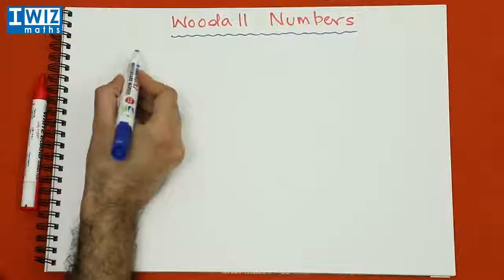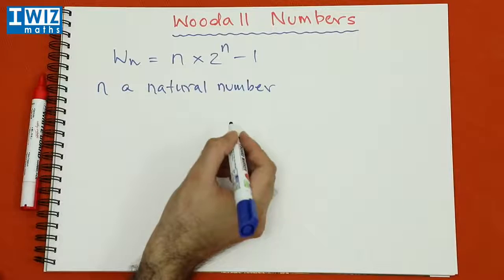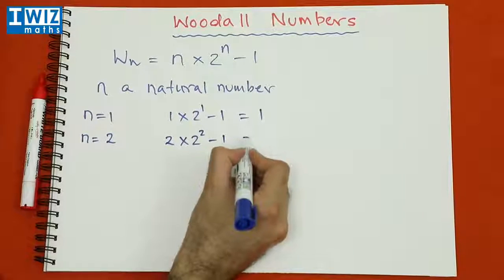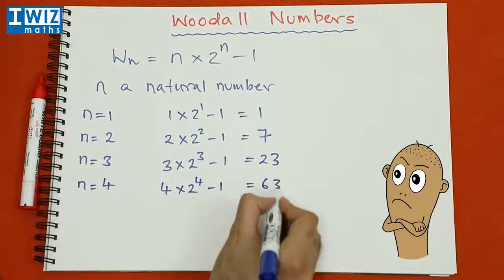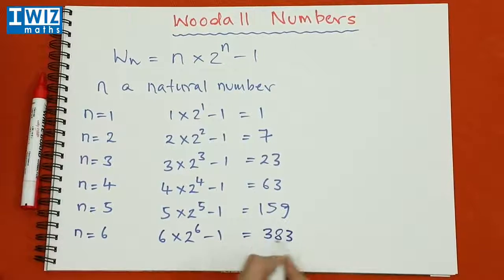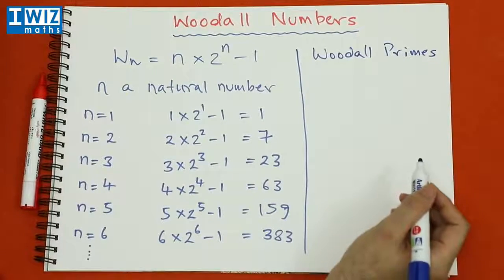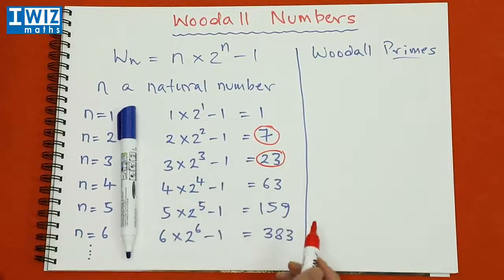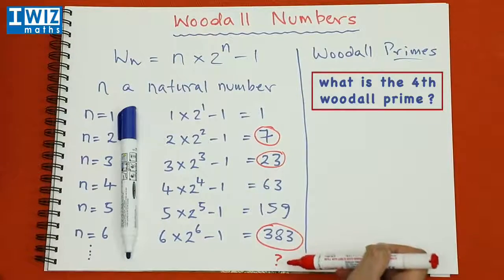Woodall primes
What are Woodall primes? What are the different types of prime numbers?
A Woodall number is a number which is of the form n x 2^n - 1, which is also prime.